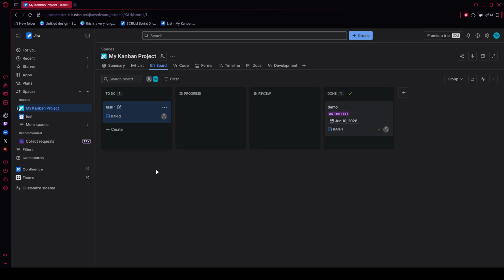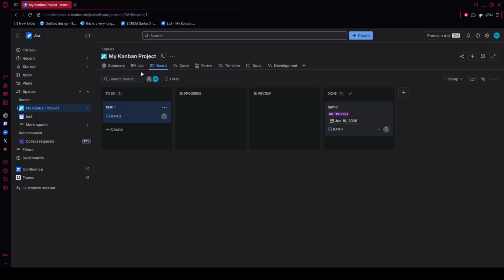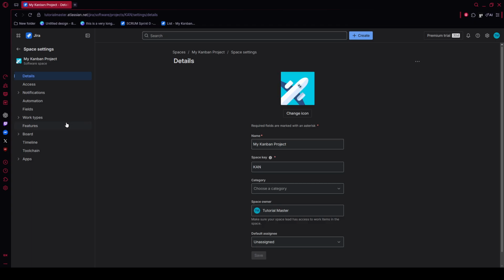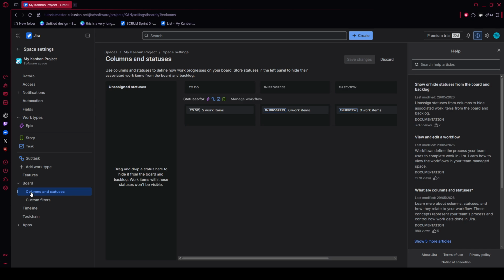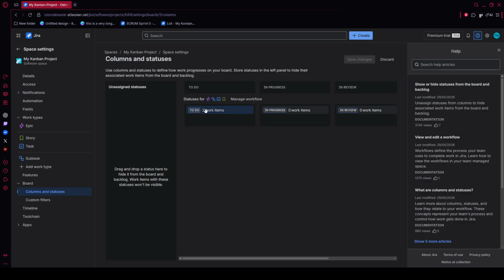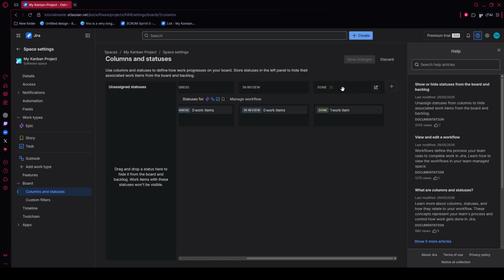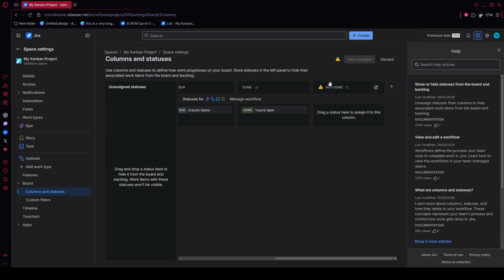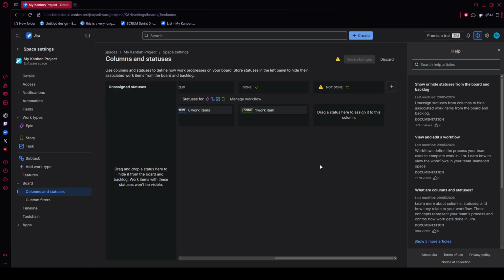How To Add Status In Jira [Step By Step Guide 2026]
In today's video we cover How To Add Status In Jira [Step By Step Guide 2026]